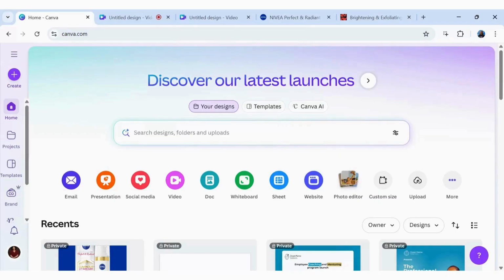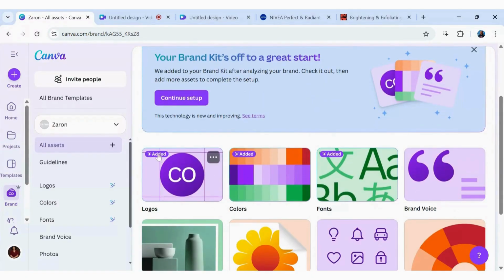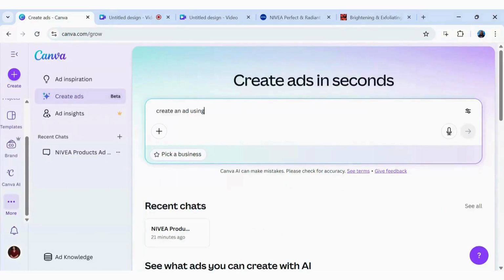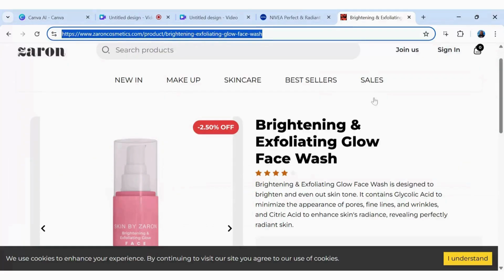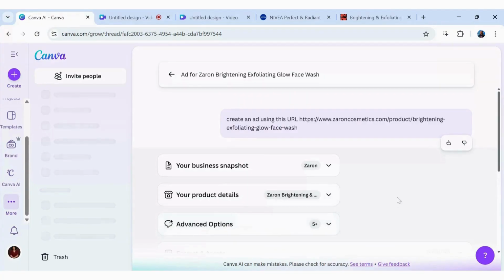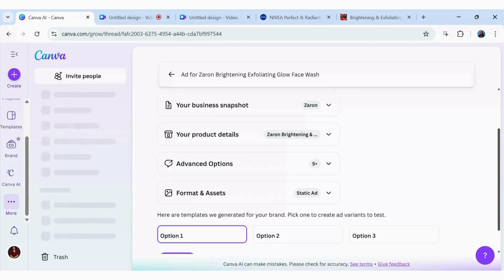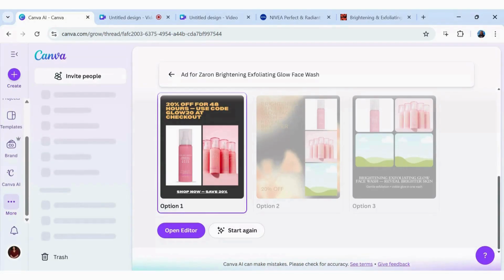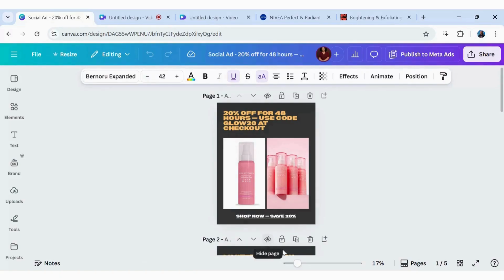How to Instantly Generate Ads from Your Website with Canva Grow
Want to create ads in seconds—without designing from scratch? In this tutorial, I’ll show you how to instantly generate an ad from your website using Canva Grow!

Canva Grow automatically scans your website, pulls your brand colors, fonts, images, and messaging, and turns them into ready-to-use ad designs for social media, marketing campaigns, and promotions. No design skills needed—just one link and a few clicks!